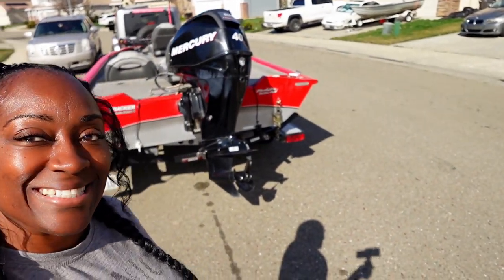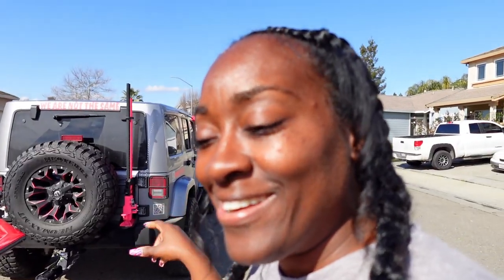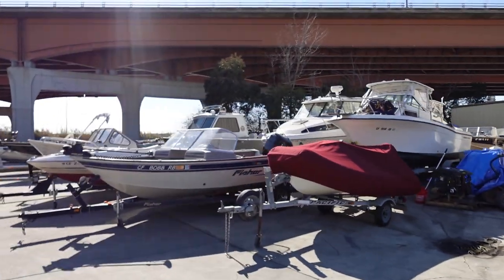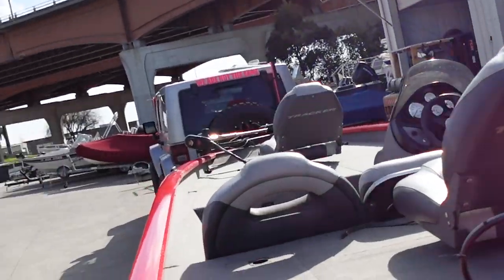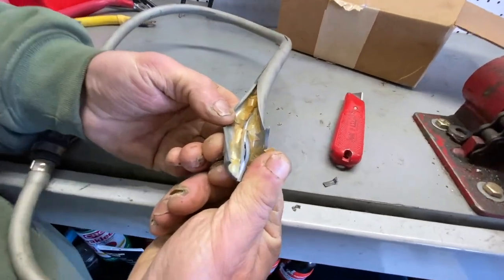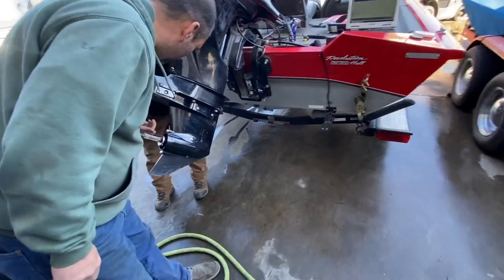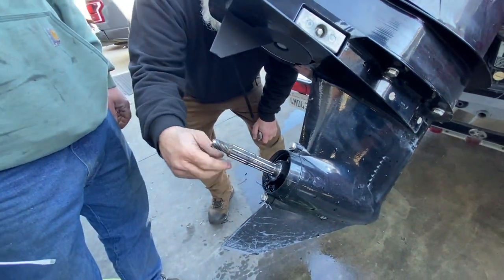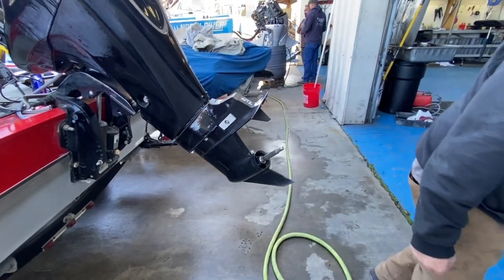I bought a BASS TRACKER Pro Team 175 for $3K! Will it work? Ep. 1 Boat Restoration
Subscribe & hit the 🛎️ to follow my bass tracker aluminum bass boat build as I learn how to drive a bass boat, do boat repairs, and fish from my first bass boat! Please comment with tips & share! Just a Girl Fishing The California Delta

Bass boat restoration
Step by step
DIY
Build
Boat makeover
Old boat restoration

Girl fishing videos YouTube
Ca Delta fall bass fishing

girls with boats
girl fishing channel
bass fishing tips
girl fisherman

Best bass boat
crappie fishing
ikon bass boat
trolling motor bass boat
how to fish a pond
california delta fishing
black woman fishing
california delta bass fishing
delta bluegill fishing
learning to drive a bass boat